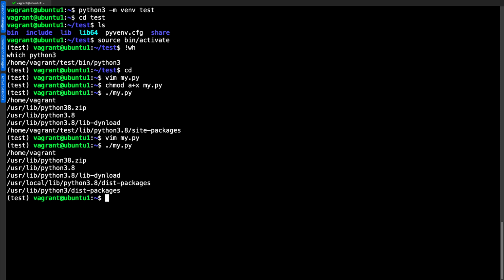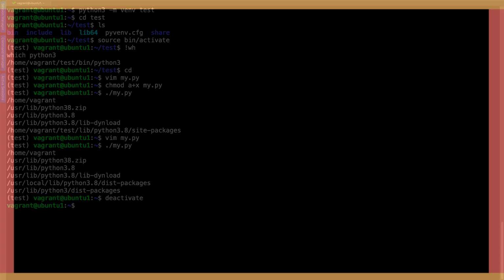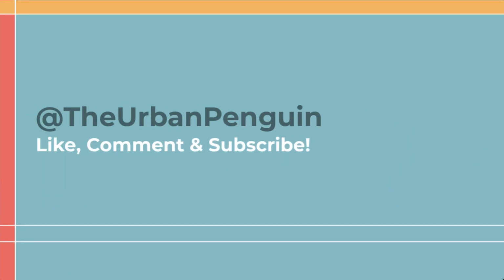Setting the Correct Python Shebang for a Virtual Environment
When using Python Scripts the Shebang should be set for the env command and not Python directly. Using a Python Virtual Environment you will need to point to the correct Python interpreter so the env command is used to search the PATH variable for Python. We show you how to set up a Virtual Environment and use different Shebangs to see the effect